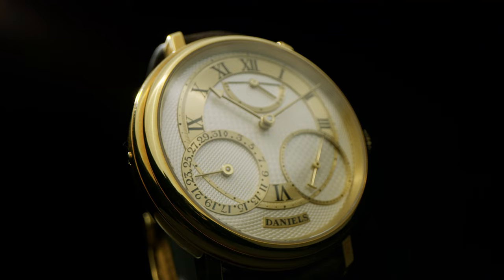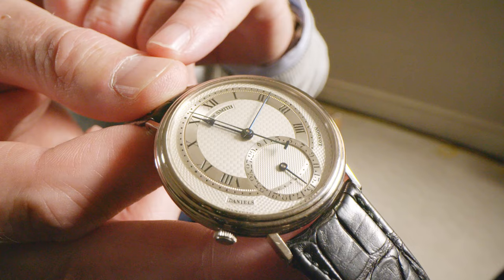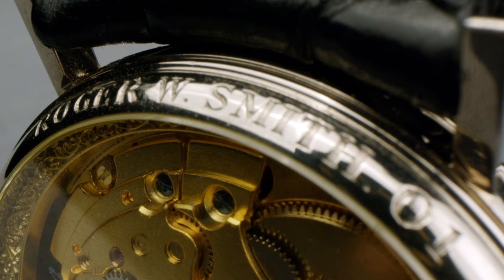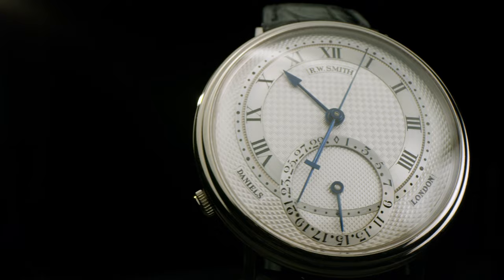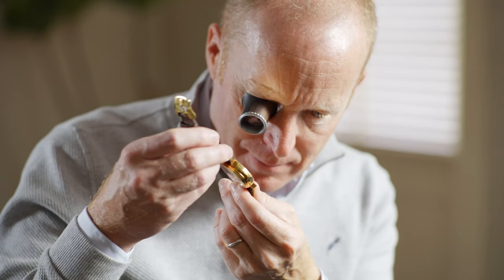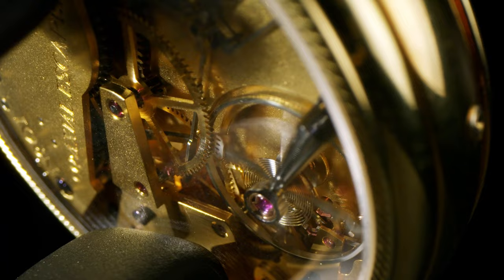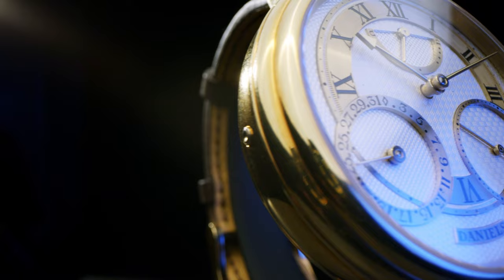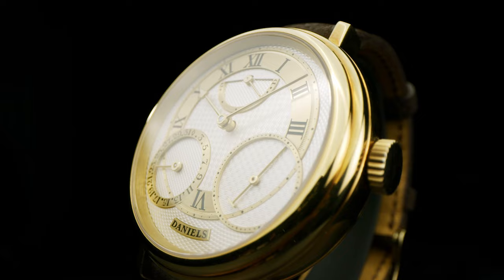2 George Daniels Watches That Leave a Mark in Time: Millennium and Anniversary | Expert Voices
'There is no other watchmaker in the world who makes a watch that looks like Daniels'.'

Watches by George Daniels and Roger Smith are truly unique in their visionary philosophy, quality of craftsmanship, rarity and history. It is impossible not to mention Roger Smith when discussing George Daniels, as it is impossible not to mention Daniels when discussing Smith. Certainly, such has been the case with watches by both makers that have appeared on the market thus far. It is a story that has been told countless times in the same way.

In these two watches, however, one gains an unprecedented insight into the relationship between master and apprentice, including the moment when the names Daniels and Smith sit – in once instance quite literally – beside one another as equals for the first time; both names bearing equal weight and equal significance in the creation of their first and last collaborations.

Both watches are on offer in the Important Watches: Part I sale taking place in Geneva on 5 November as part of Luxury Week.